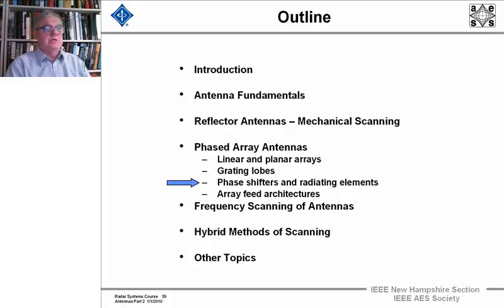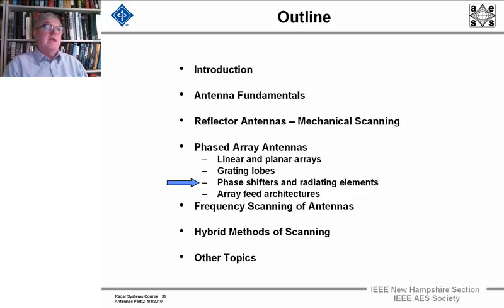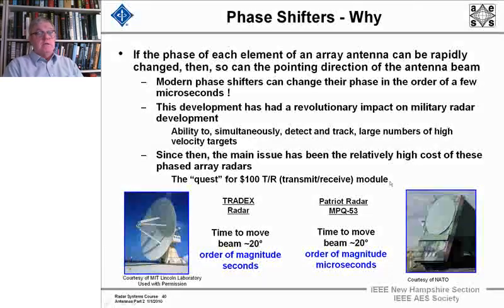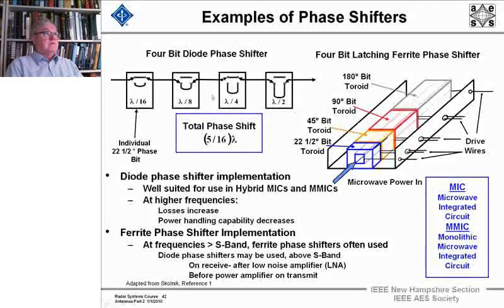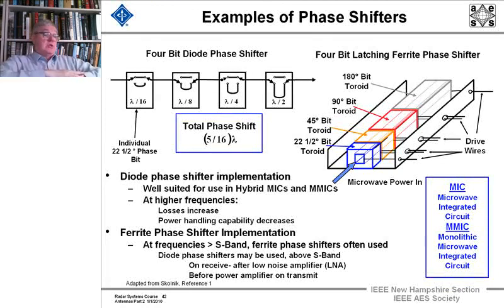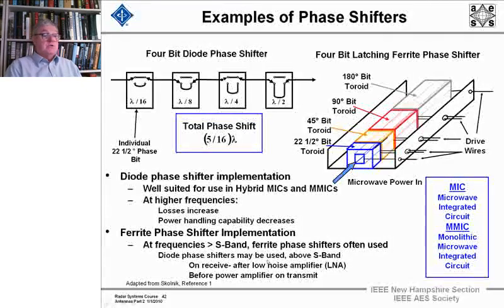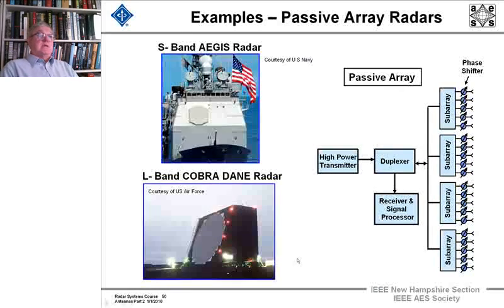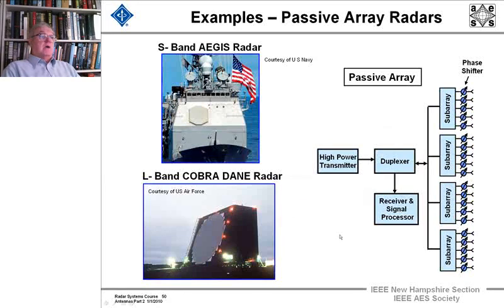Radar Systems Engineering Course by Dr. Robert M. O'Donnell. Chapter 9: Antennas II, Part 4